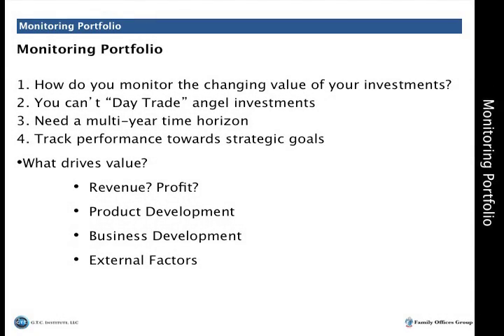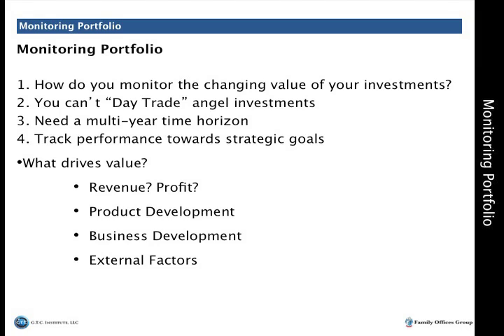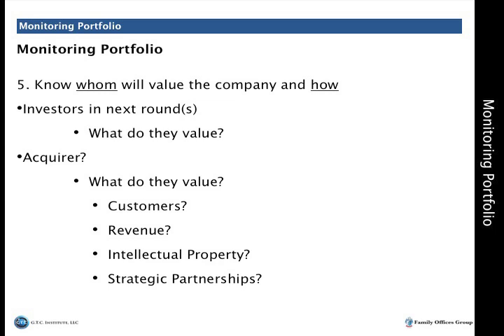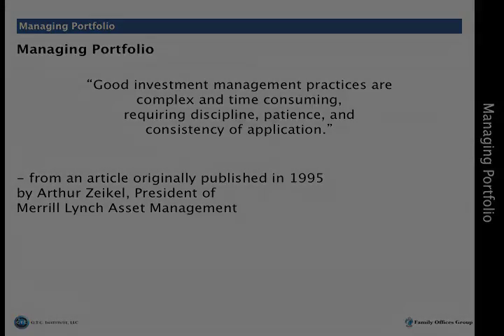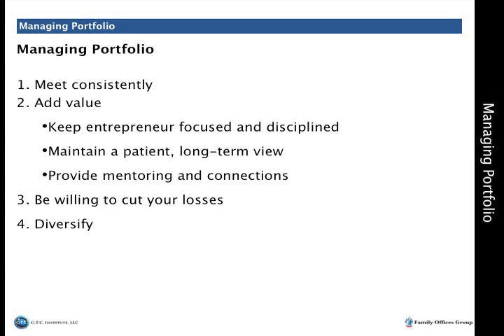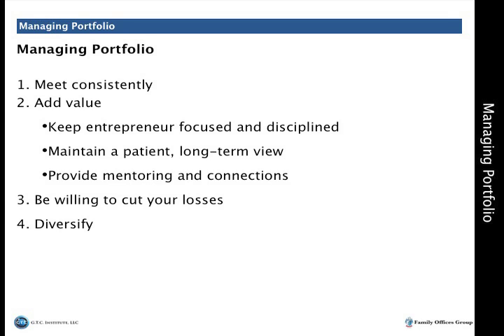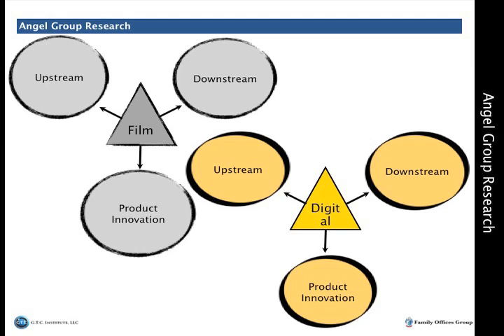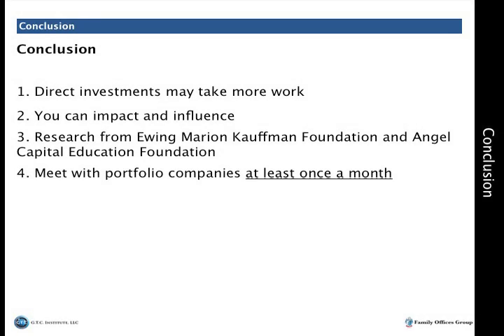Monitoring and Managing a Portfolio of Direct Investments | Family Offices Group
Monitoring and managing a portfolio of direct investments. One of the challenges with investing in early-stage companies or private companies in general is that there is no easy immediate way to determine the value of the company. With public companies, you can see the stock price at any given time. You can easily see how much your investment has grown or not over any timeframe you want. You can even manage your entire portfolio with any number of free apps or websites, but this is not the case with private companies.

One of the advantages of direct investing in private companies is that you can actually influence a company's performance. If you invested $1 million in a large public company, you would probably not even get to meet the CEO of the company, let alone expect that he or she would listen to your advice. However, if you invest $1 million in a small private company, you would probably get the CEO's personal email address and cell phone number and he or she may even call you to run something by you or to ask for your help.

In this video, we will discuss some best practices for monitoring and managing a portfolio of direct investments. This really breaks down into two issues which we will look at separately. Monitoring, knowing how well each investment is performing individually and how well your entire portfolio is performing as a group. And managing, influencing and optimizing the performance of each individual investment in the portfolio as a whole to meet your family office's goals.

Monitoring, again, without the convenience of looking online at a stock price updated every minute, how do you monitor the changing value of your investments and hints potential return of your investments? In short, you can't day trade angel investments. Instead, you need to have a multi-year time horizon and help drive the company towards a clear exit so you can realize a positive return on your investment.

Instead of watching how others value the company, what is what a stock price really shows you can track your company's performance towards specific goals. What goals? It depends. You have to understand what drives value in your specific investments. Obvious examples include revenue and profit. The more profitable the company, the more valuable it should be. But it may not be that clear cut. The value of an early-stage company can increase from a variety of efforts.

For example, product development, getting a prototype built, building updated versions, filing for patents, being awarded, those patents, et cetera. Business development, securing the first few customers, securing marquee customers, signing key partnerships or any number of other business development successes. External factors, new regulations or laws may create or solidify market opportunities. A key competitor could abandon the market. Another company or technology may pave the way for your company with a complimentary offering. Or, a hugely popular celebrity may be photographed using your company's product or service.

Ultimately, the value of your investment does depend on how others see it. If there is another expected financing round those future investors determine the value. If you understand what they value, you can monitor the company's progress towards those goals. If you are trying to direct the company towards an acquisition, understand what drives value for potential buyers. Customers, revenue, intellectual property, strategic partnerships. You can thus monitor the company's progress towards these goals.

The key is thus to set expectations or milestones that makes sense and hold the company to those steps, which brings us up on how to manage the portfolio. Managing, good investment management practices are complex and time-consuming. Requiring discipline, patience, and consistency of application.

This content was produced by the Family Office Club, to learn more about downloading our free book on ultra-wealthy investors and investing, to explore membership, or see when our next live events are please If you are interested in setting up a family office solution, or getting better direct investment deal flow through our Centimillionaire Advisors, LLC division please

Richard C. Wilson is the founder of the Family Office Club, the #1 largest community of registered ultra-wealthy families and family offices with 1,750+ registered investors and 20+ live events a year. To download a free book on the family office industry please and if you need help investing or setting up your family office please see our Centimillionaire Advisors, LLC